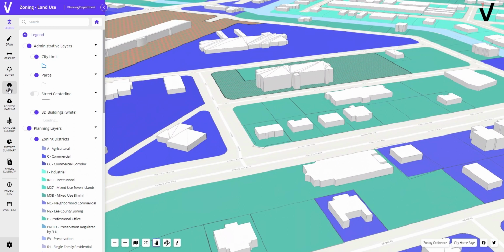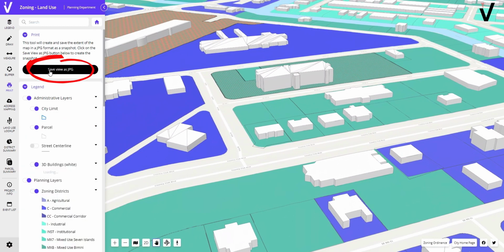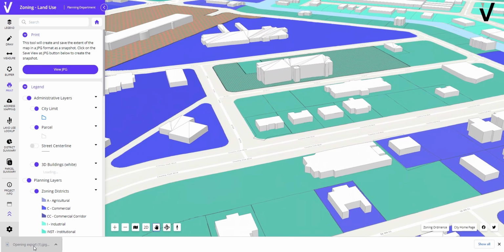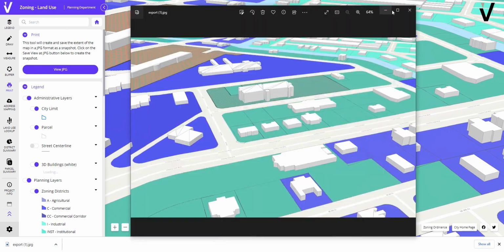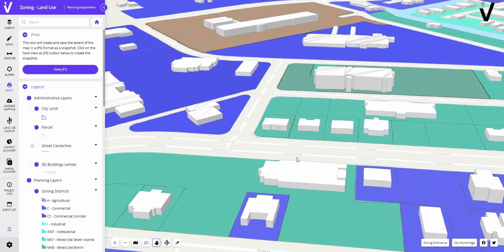GeoZone - Print Functionality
2D and 3D print functionality work very differently from each other.

For example, 2D printing allows the map view to be printed at a certain scale such as 1 to 100. In contrast, 3D printing can not accommodate a specific scale. Instead, it allows you to take a snapshot of the 3D view of the map and export it as a JPEG image that can be directly used in presentations.

In order to take a 3D snapshot of the map view, click the “Save View as JPG” button. The snapshot can then be downloaded by clicking the “View JPEG” button.

This functionality is simple, but very useful to generate 3D views of the cityscape.